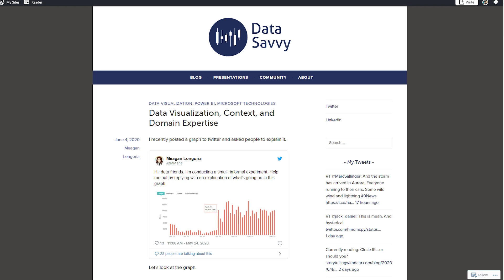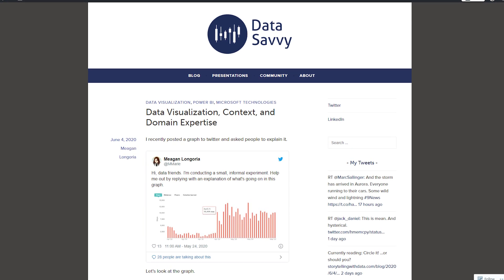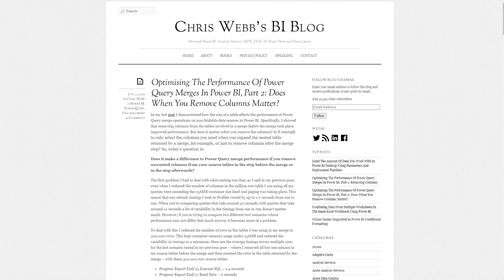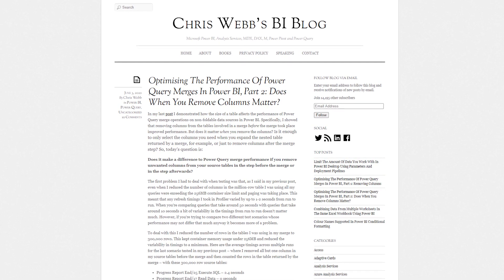Power BI quizzes, data masking and more... (Roundup | June 8, 2020)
Optimizing The Performance Of Power Query Merges In Power BI, Part 2: Does When You Remove Columns Matter? (@cwebb_bi)

Power BI Governance – New functionality? Govern the implementation in phases (@MarcLelijveld)